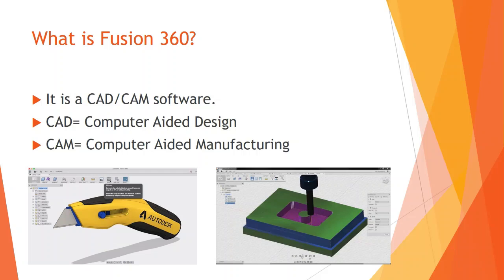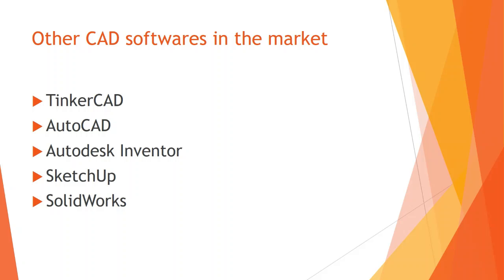Lesson 1-Introduction to CAD/CAM, CAD softwares, and some tips on using Fusion 360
This is the first lesson in the series. Just an introduction to CAD/CAM. The real Fusion 360 learning will commence from lesson 3 on wards. Video recorded with OBS studio.